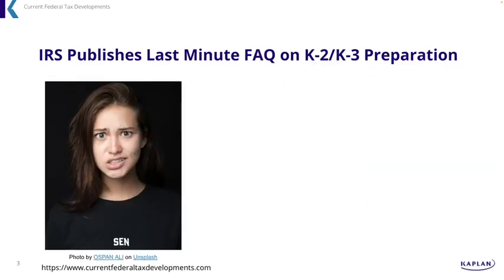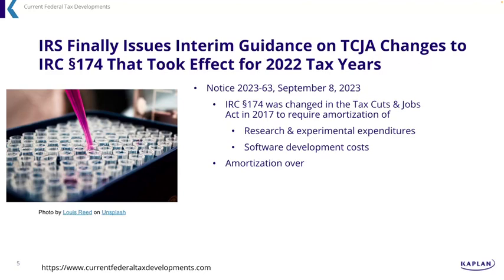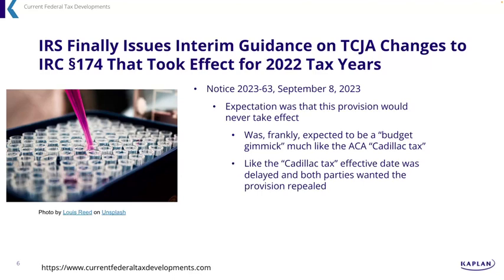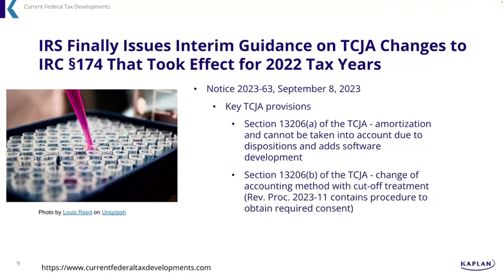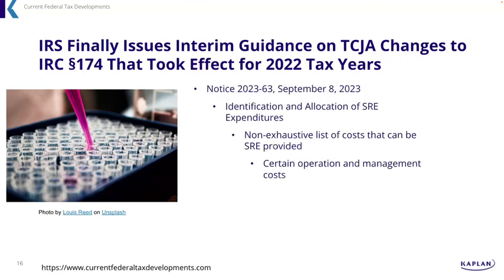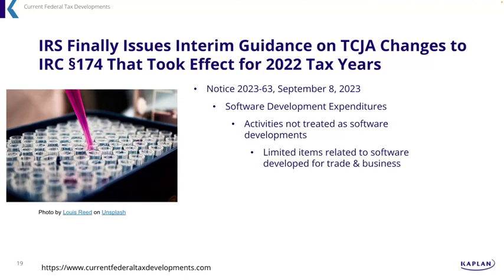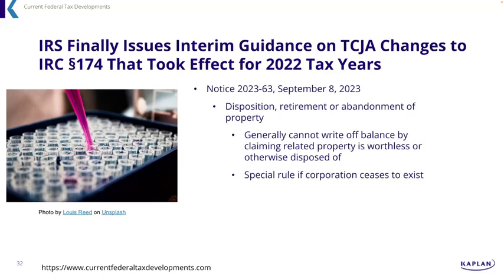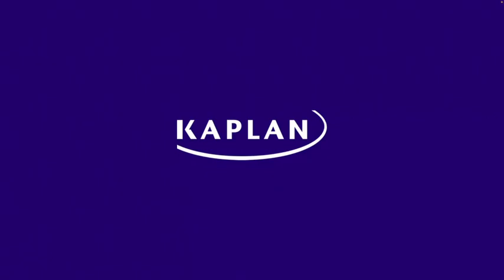Current Federal Tax Developments - September 11, 2023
Topics covered:
-IRS make last minute change to K-2/K-3 FAQ for 2022 returns
-Preliminary guidance for §174 changes made in TCJA that took effect in 2022 issued by the IRS